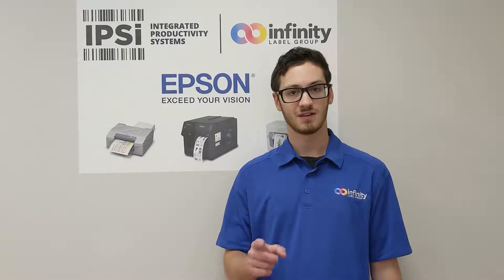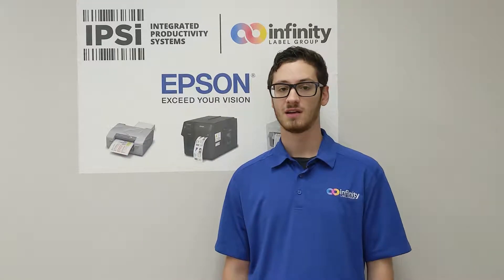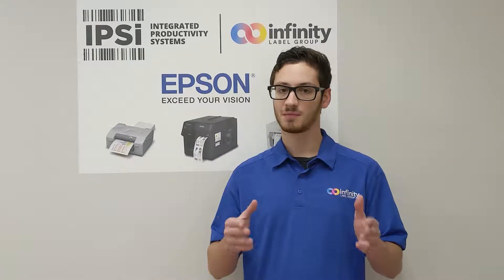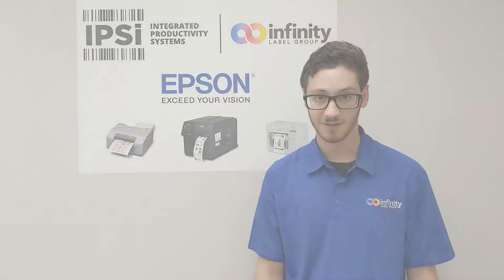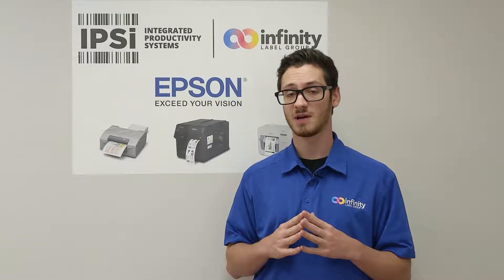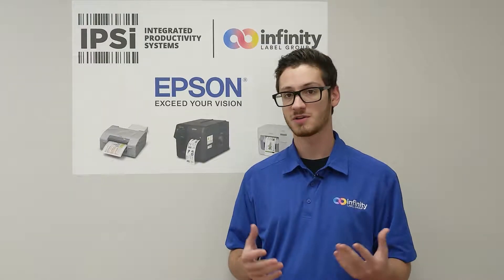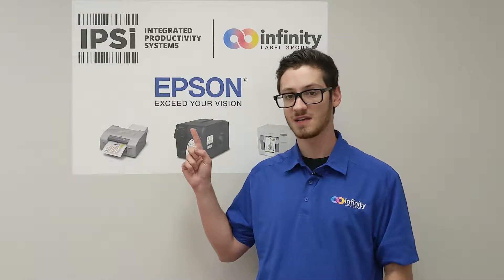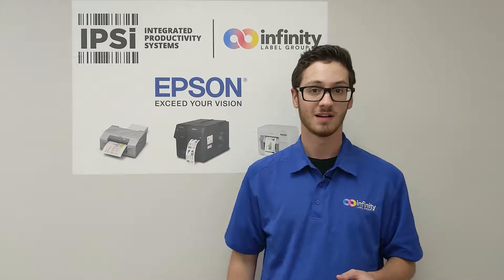IPSi Print Lab - Epson ColorWorks C6500: Print Speed Demonstration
The Epson C6000 series printers are Epson's newest printers and offer some unique capabilities.  Not only can the C6500 version print up to 8.34" wide, but it can also print labels as narrow as 1".  As you can see, they are also capable on printing at an incredibly high quality, at the cost of some speed.

[Transcript]

What's up guys, it's Pete.  I'm here at IPSi headquarters with some exciting new footage of the new Epson c6500 inkjet label printer. if you've been following along, you already know that these printers are very capable when it comes to print speed and print quality.  we were lucky enough to meet up with the Epson guys last week and get a preview of the c6500 printing in various qualities, so in this video, I'm going to line up that printing footage so that you can get a better understanding of the versatility of these printers.  Let's check it out...

I'm sure some of you are as excited about these printers as we are.  We're hoping to see them in December or even this coming January. in the meantime if you want more information about the printers, or want updates on the printers, please contact us at ipsiscan.com or infinitylabelgroup.com.  This has been Pete, I'll see you next time.